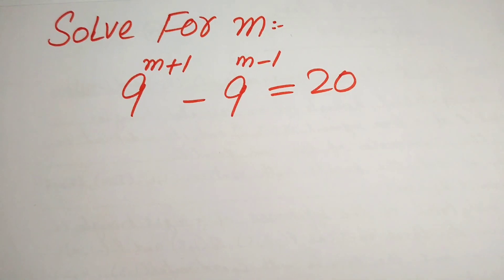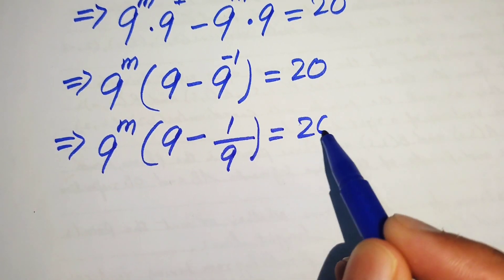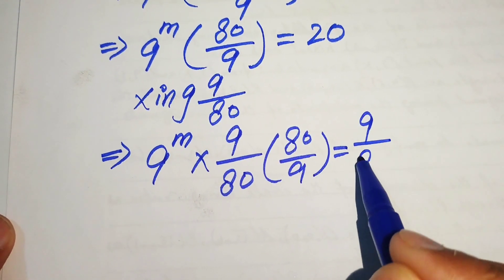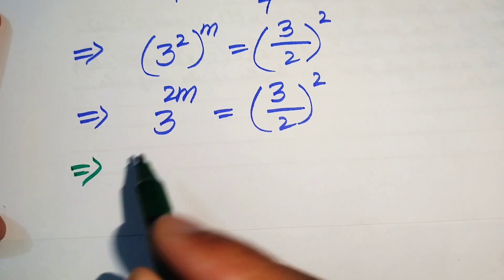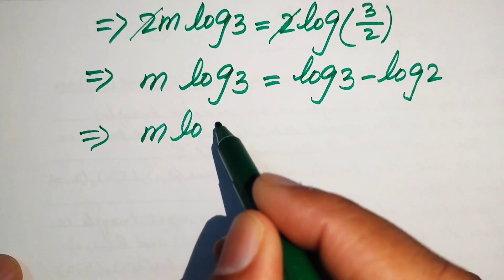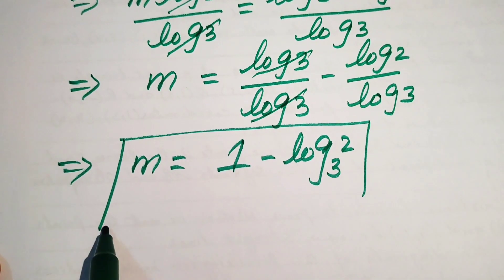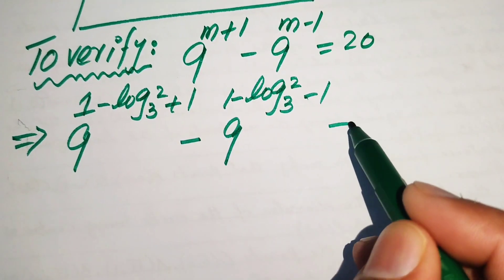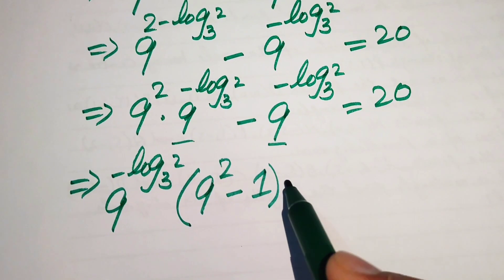A very tricky Harvard University Admission Algebra Exam | Entrance Aptitude Test | Find m!!